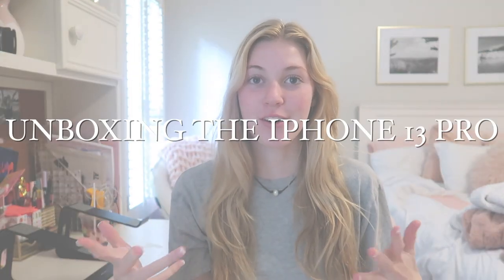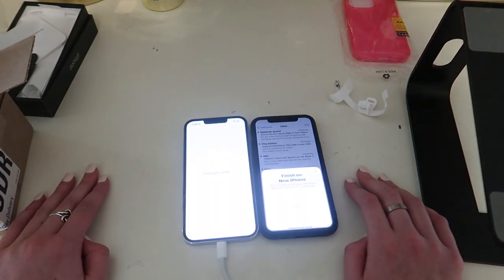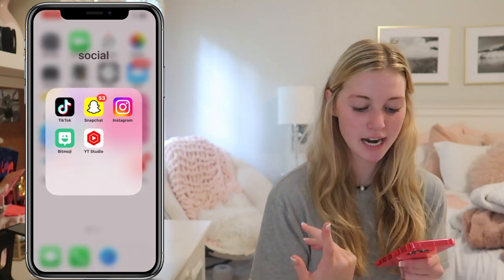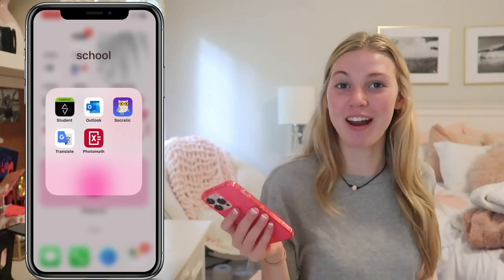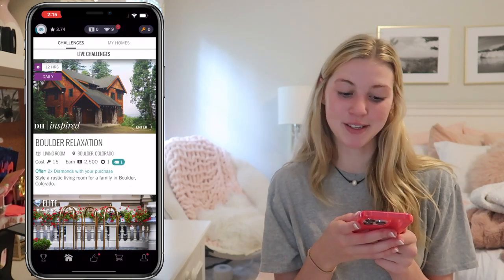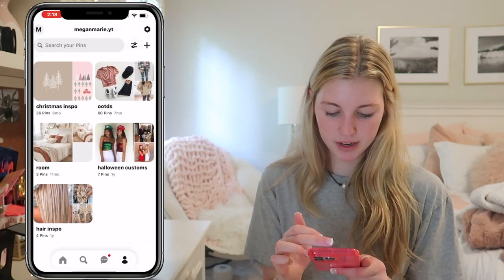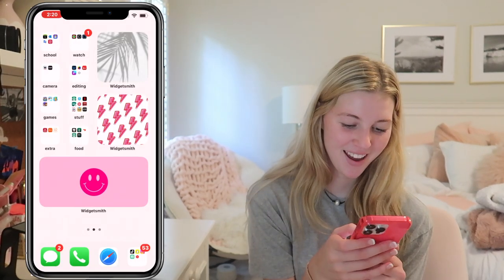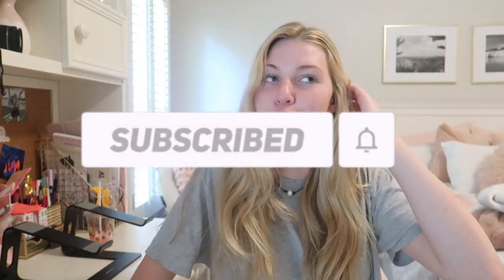IPHONE 13 PRO UNBOXING + what's on my iphone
hey guys!

✰ links:
iphone case

✰ vid about?

✰ bible verse of the vid::

✰ f a q :
when is your birthday? November 28th
what do you use to edit your videos? FCPx :)
what is your religion? Christian ✝

ok, bye!